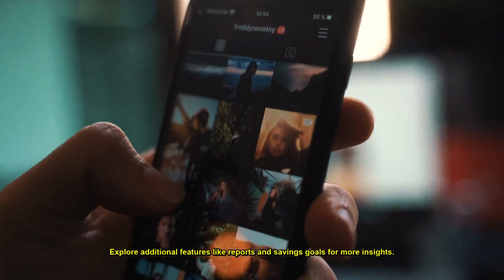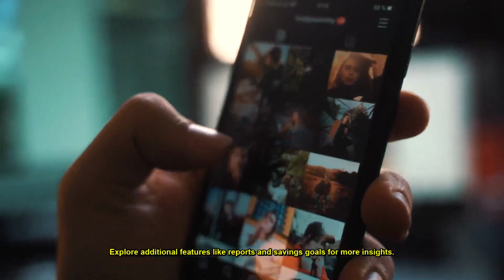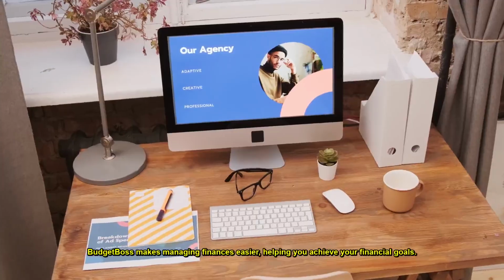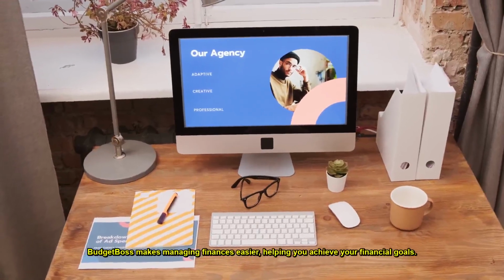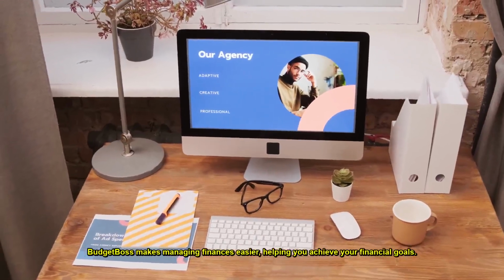How to budget with BudgetBoss - Beginner Guide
In this video, "How to Budget with BudgetBoss - Beginner Guide," we’ll walk you through the essential steps to take control of your finances using the BudgetBoss app. Whether you're new to budgeting or looking to improve your financial skills, this beginner-friendly guide will help you create a personalized budget, track your expenses, and achieve your financial goals. Join us and start your journey to financial freedom today!